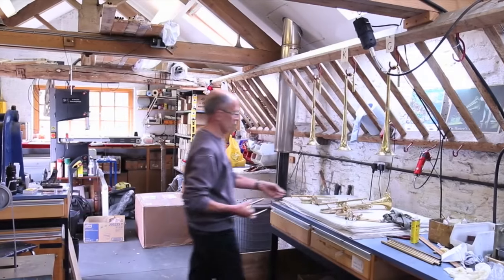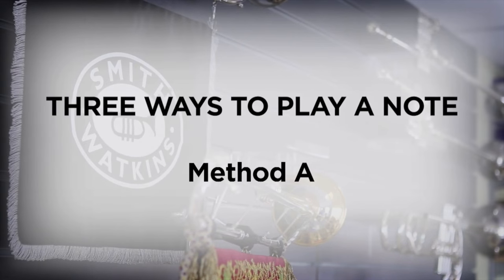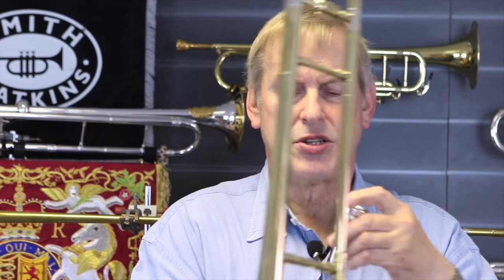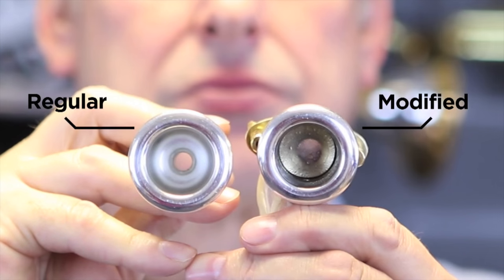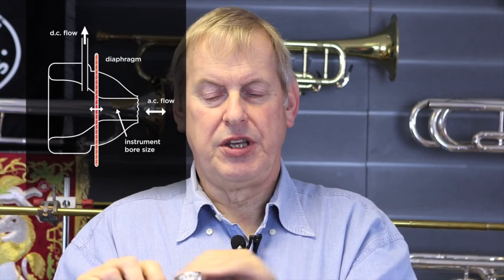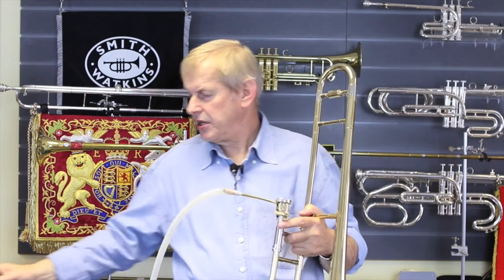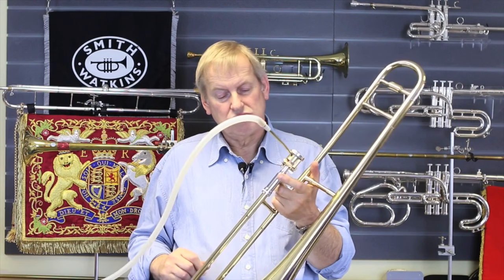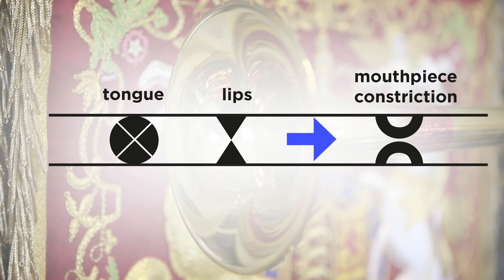No wind needed to play a wind instrument!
Physicist, Richard Smith, explores the physics of playing a wind instrument.  Seen here using a custom made trumpet, with the air flow diverted, Richard shows that the vibration created by the lips can travel through a membrane.  That vibration pulse is amplified as it travels on through the resonating chamber (piping) of the instrument.
Incidentally, by diverting the air away,, no moisture travels into the instrument.  No spit valve needed!
When not playing with sound, Richard designs custom brass instruments for top musicians all over the world.